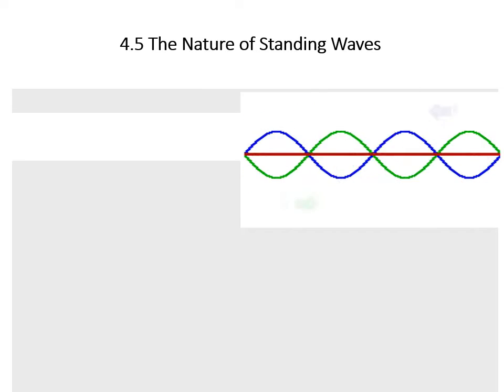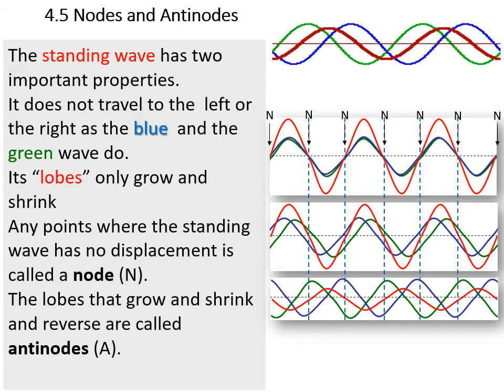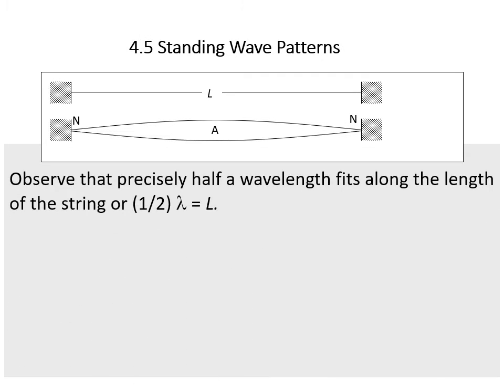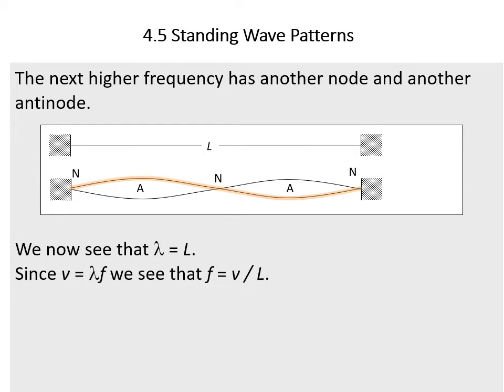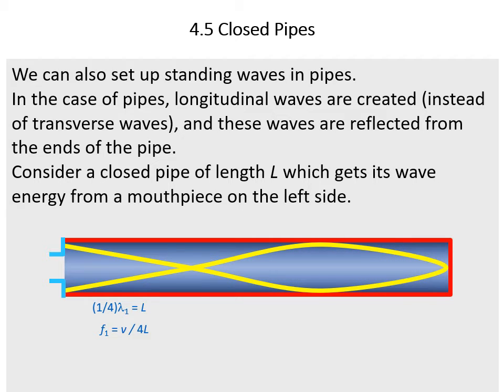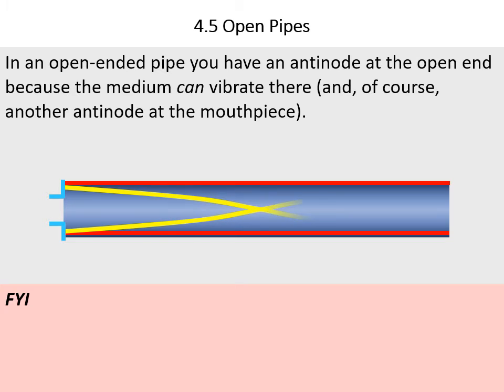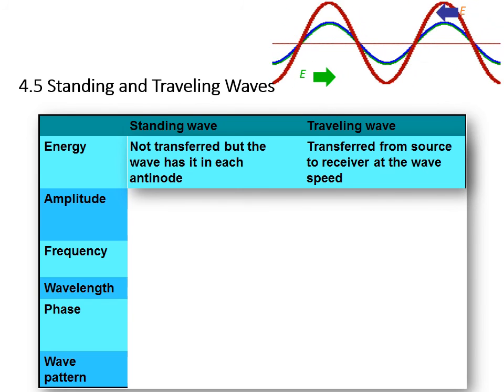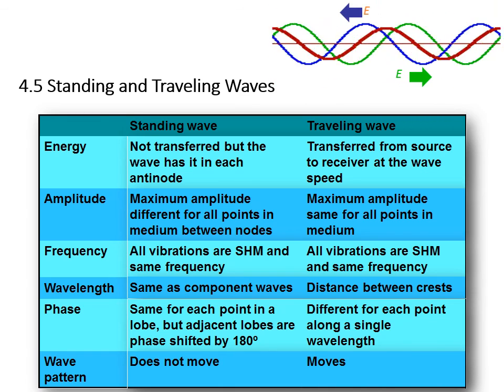Topic 4.5 Standing waves